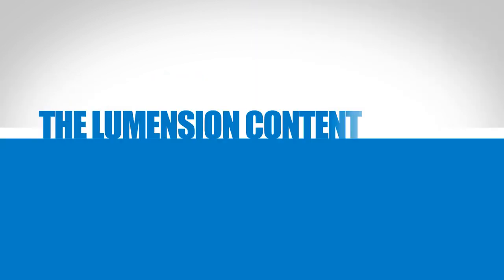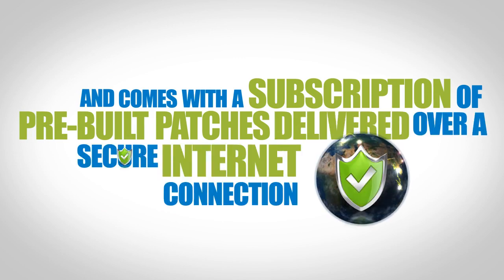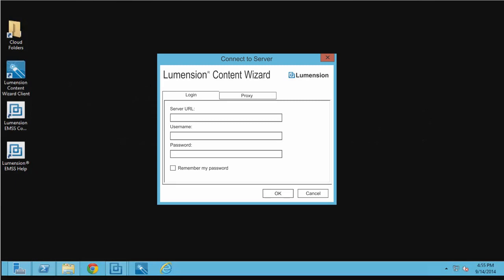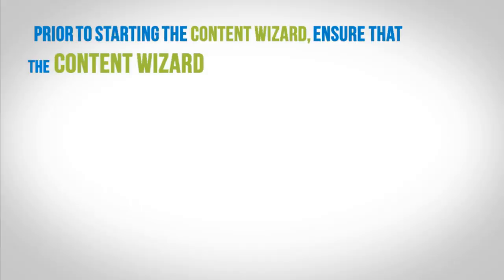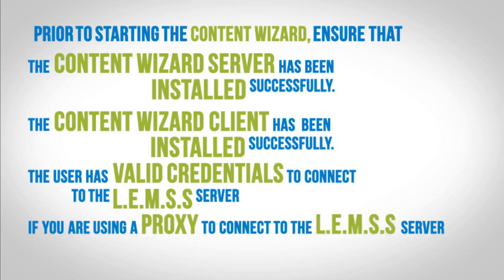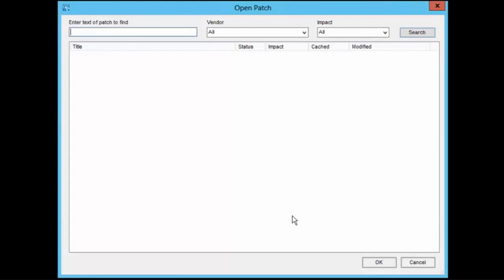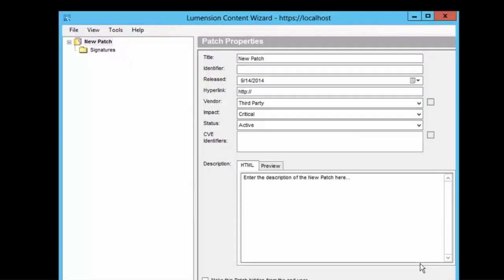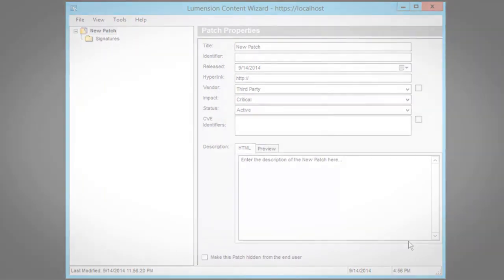Lumension about the content server HD